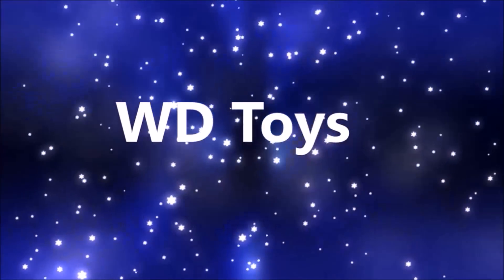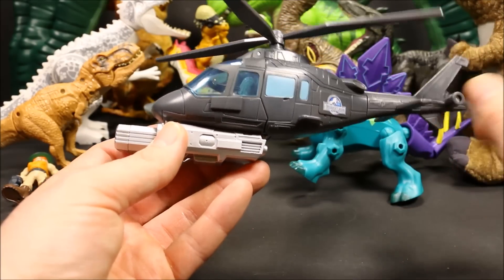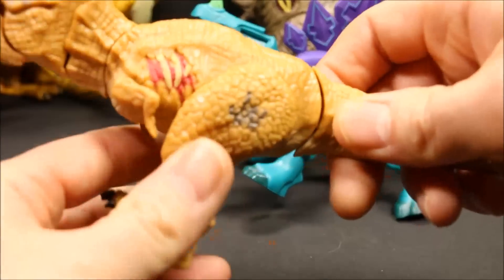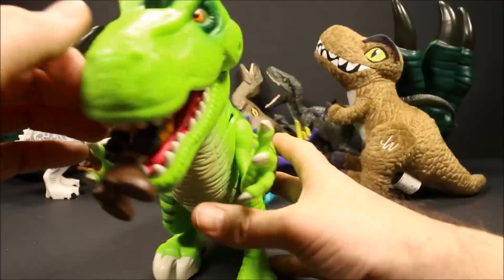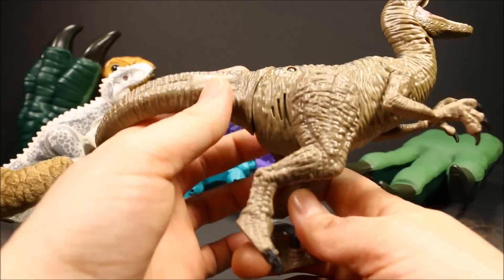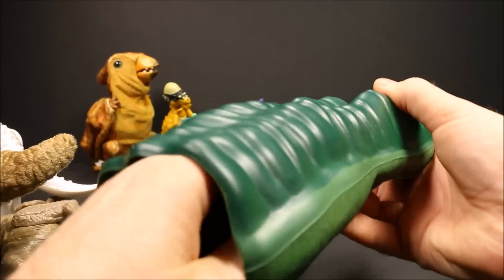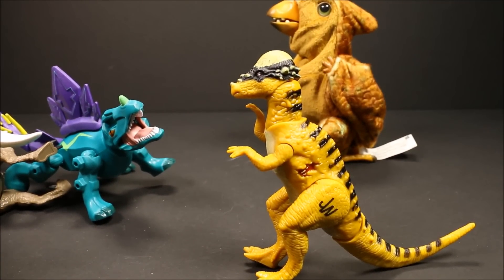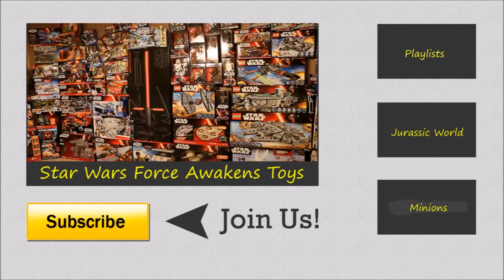Jurassic World Big Box Of Dinosaurs #3 INDOMINUS REX 2015 UNBOXING Review By WD Toys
WD Toys presents Jurassic World Big Box Of Dinosaurs #3 of 6 INDOMINUS REX 2015 UNBOXING Review By WD Toys.  Includes cool facts about the different dinosaur species. Dinosaur toys family fun for Youtube Kids